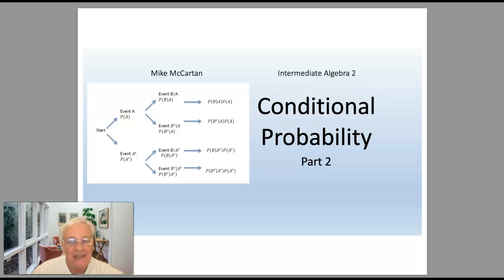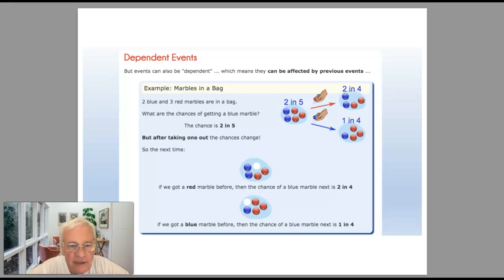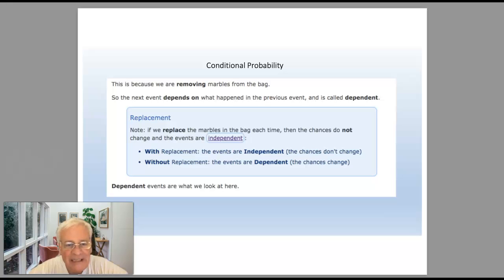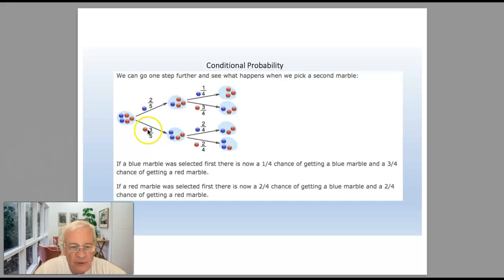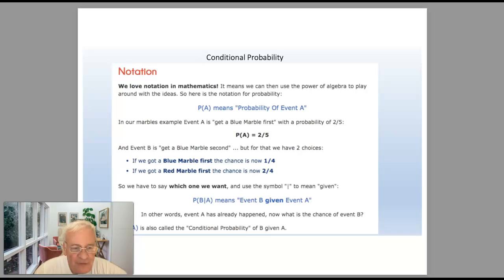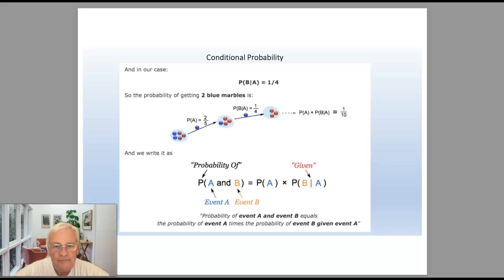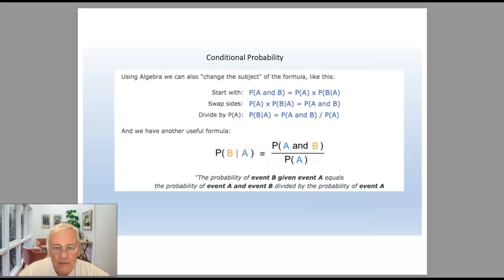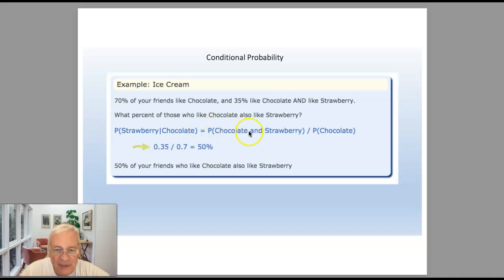Conditional Probability B - tree diagrams